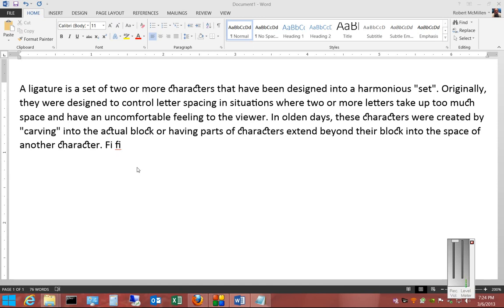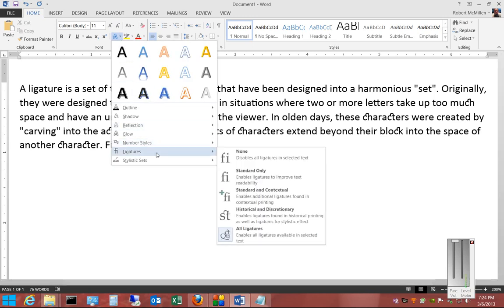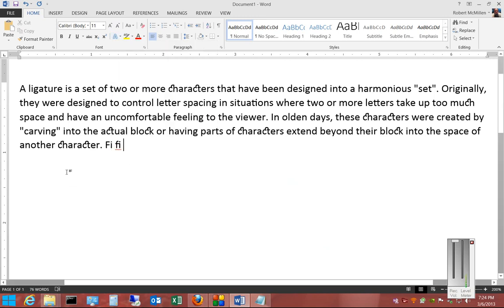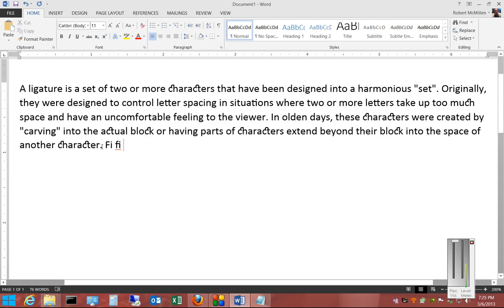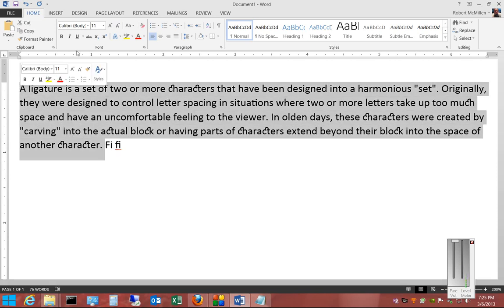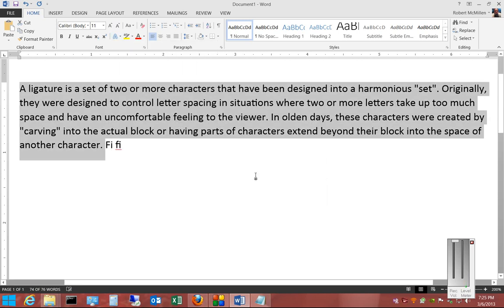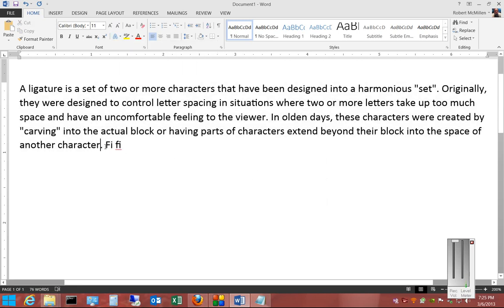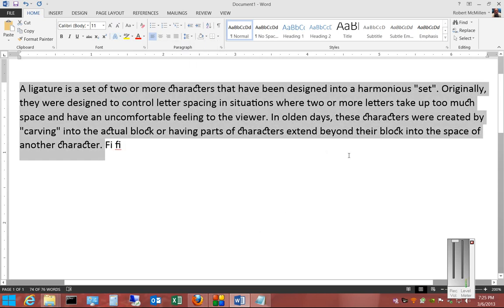How to turn on Ligatures in Microsoft Word 2013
Author and talk show host Robert McMillen shows you how to turn on Ligatures in Microsoft Word 2013